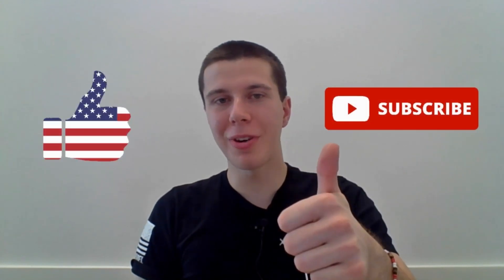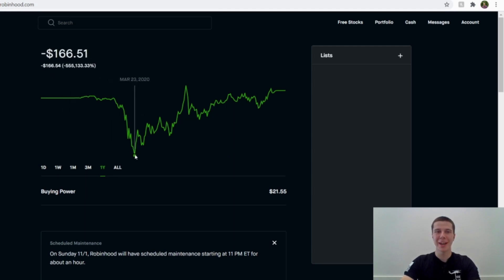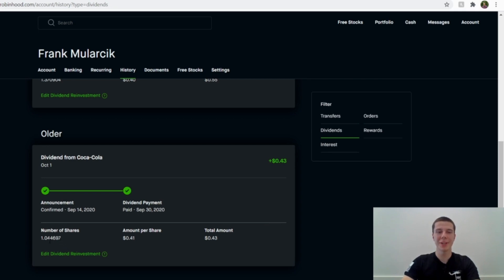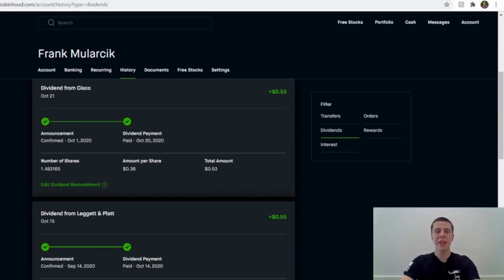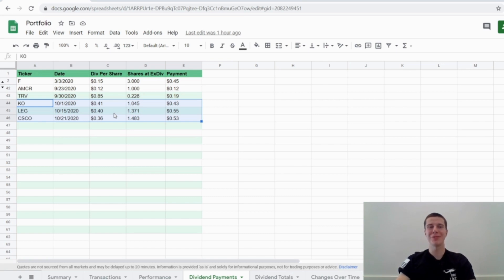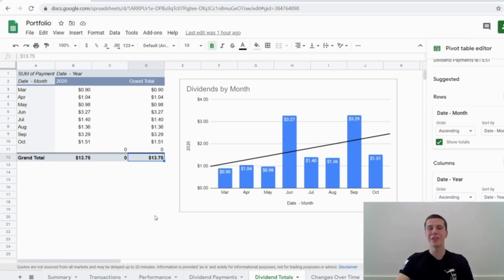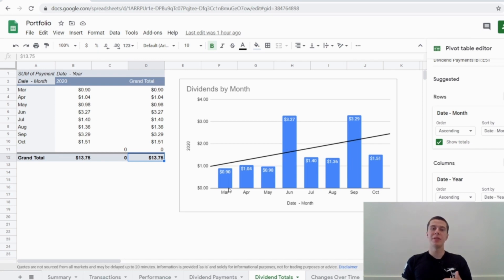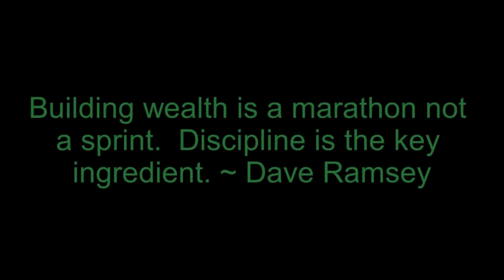Dividend Income Update ~ October 2020 | Dividend Investing with a Small Portfolio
In this video I'll be giving you a dividend income update and telling you exactly how much my small portfolio paid me in dividends in October 2020.  Although this wasn't my best month yet, I definitely saw some increases from last quarter and I will continue to see increases in the future.  I love dividend investing so thanks for giving me the opportunity to share it with you all.

DON'T FORGET TO LEAVE YOUR QUESTIONS FOR THE Q&A VIDEO IN THE COMMENTS BELOW!

TIMESTAMPS:
00:00 Intro
00:34 Robinhood Account
01:40 October Dividends
03:20 Spreadsheet
05:47 Moving Forward
06:14 Quote
07:06 Outro

It helps other people see this content and it helps my channel grow.  I really appreciate all the support. Thanks!

If you're interested, check out Yotta bank.  Yotta (at this time) offers a 0.2% interest rate but they also have weekly 'lottery' drawings in which you can win up to $10,000,000.  You get 1 'lottery' ticket for every $25 deposited and you will get 100 free tickets if you use my link (I will get 100 as well).  Thanks in advance if you use my link!

A little bit about myself:  My name is Frank Mularcik and I'm a first year student studying computer engineering.  I found a passion for investing when I turned 18 so I created this YouTube channel to document my journey of investing, tracking those investments, and learning more and more about computer science along the way.